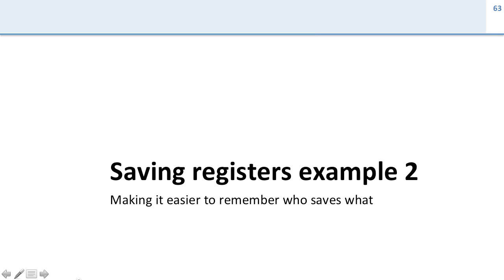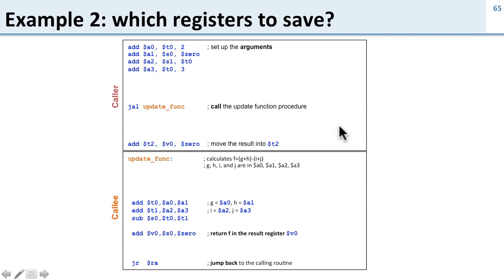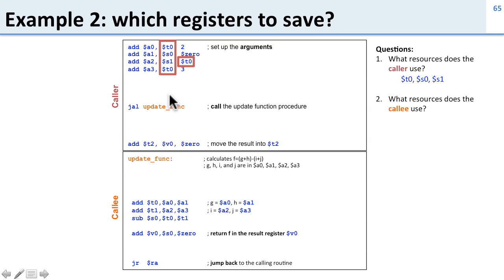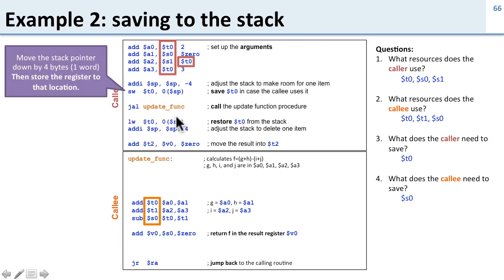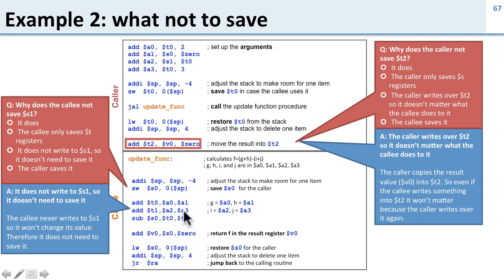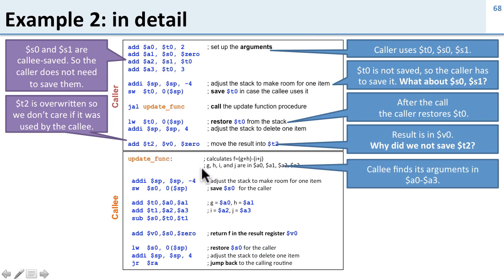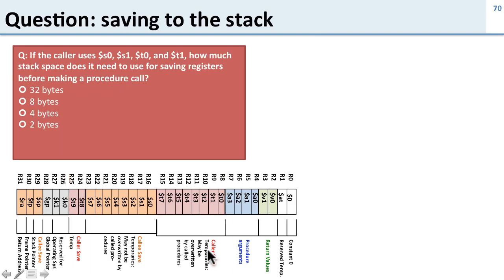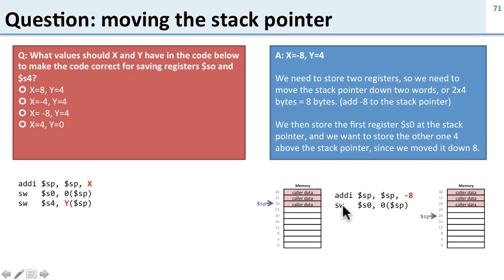ISA 2.11 Procedure Calls: Saving registers (example 2)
Contents: MIPS register convention (caller saved, callee saved, arguments, return values),  temporary, saved, save to stack, stack pointer.
enrollment key YRLRX-25436.